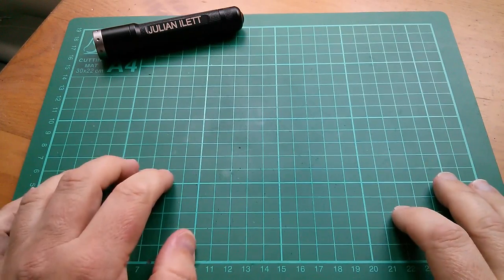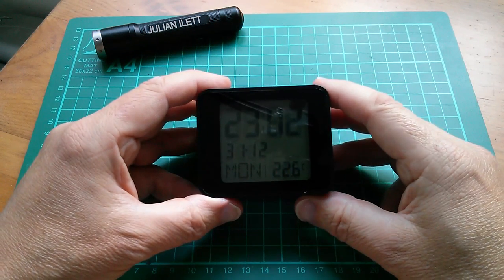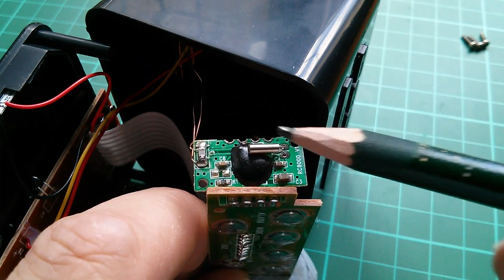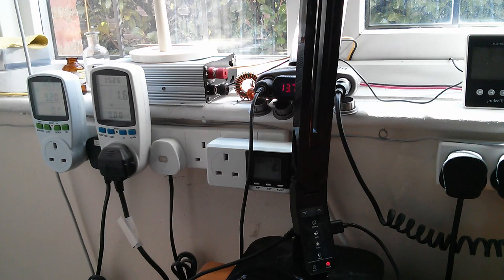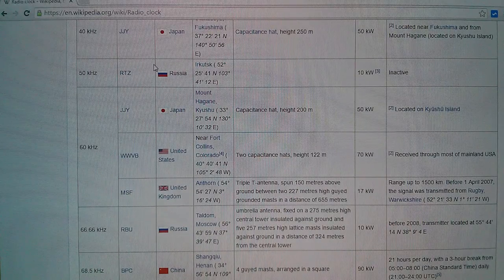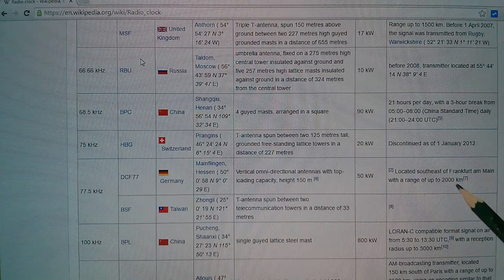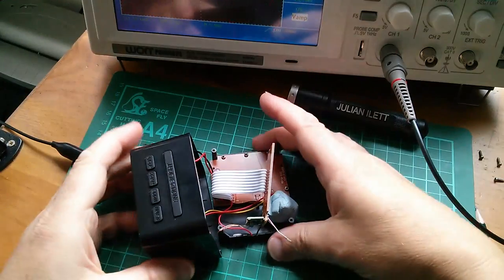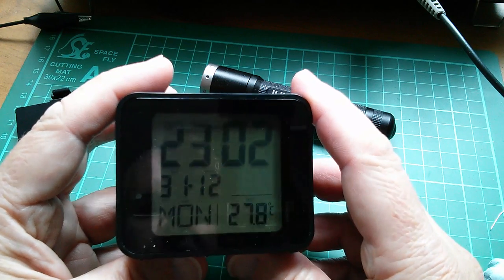From the Lidl non-food Aisle: DCF77 Radio Controlled Clock